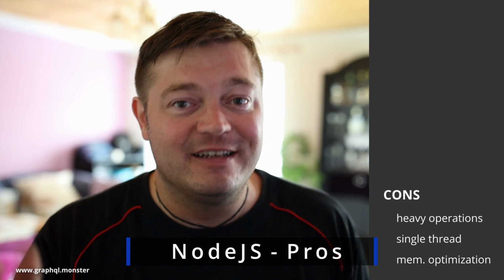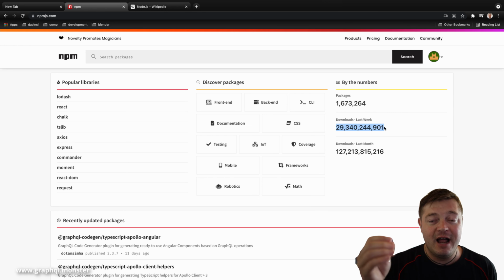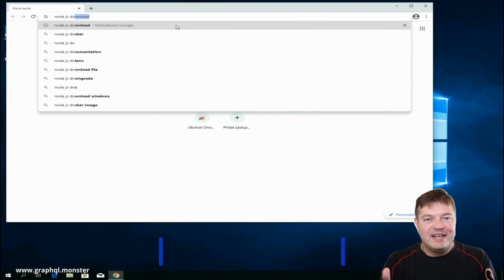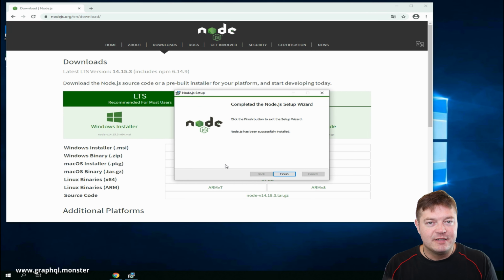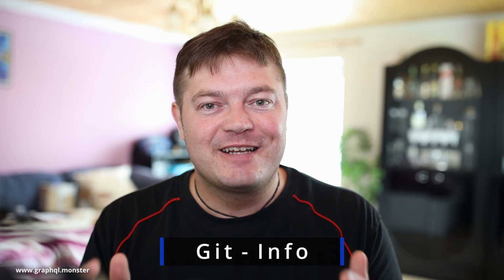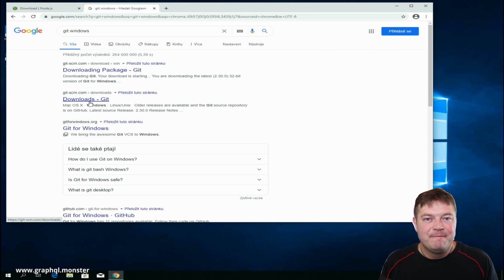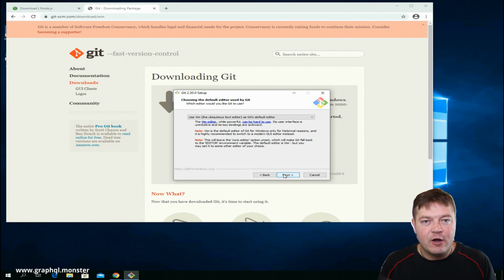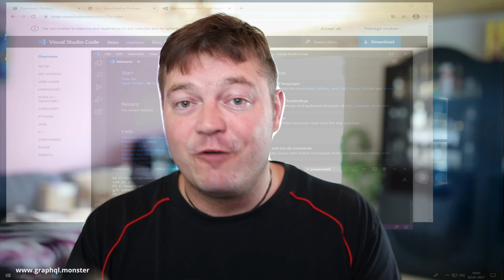Programing v0.1: Installing Git, NodeJS, VSC [JavaScript] [Beginner]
Git:
3:25 - Introduction
4:05 - Pros
5:30 - Install
5:50 - Check: installation is success

NodeJS:
0:45 - Coins
1:10 - Pros
2:00 - Installing

VSC (Visual Studio Code):
2:30 - Introduction
3:10 - Install
5:50 - Check: installation is success

5:50 - Check: installation is success